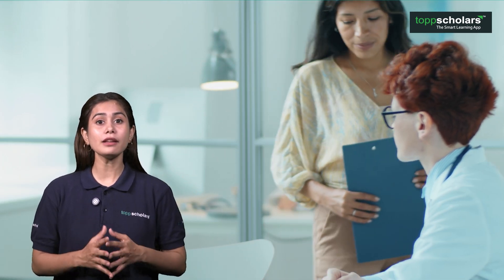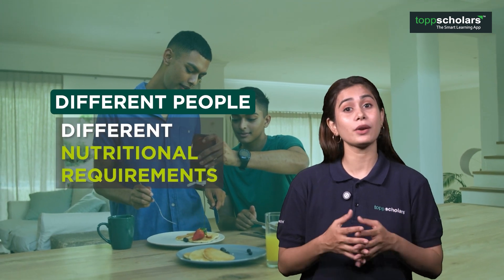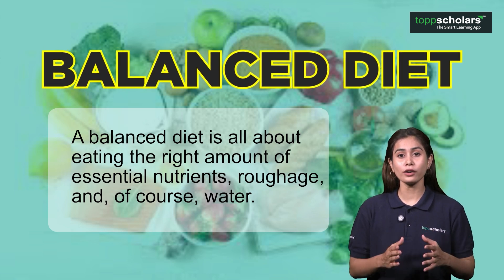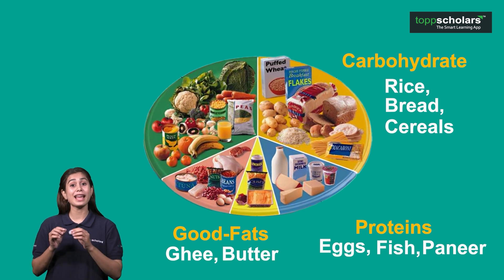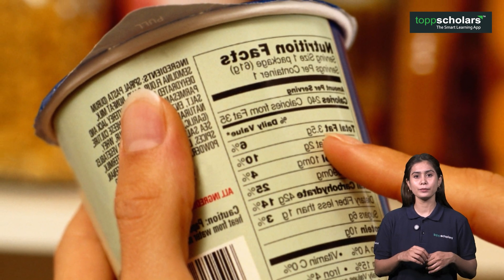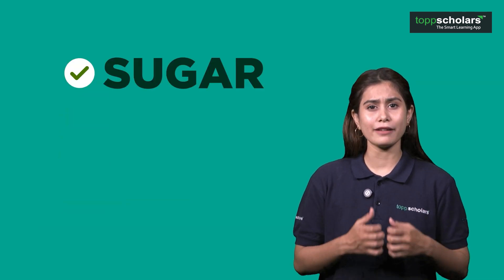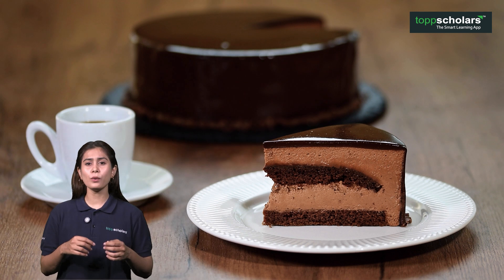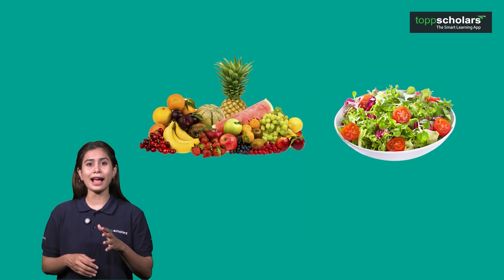Balanced Diet Class 6 NCERT | Healthy Eating | Carbohydrates Proteins, Vitamins and Mineral Salts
Healthy Eating  | Balanced Diet Class NCERT|  Carbohydrates Proteins, Vitamins and Mineral Salts
A balanced diet is a diet that provides the body with all the essential nutrients it needs to function properly and maintain good health. These nutrients include carbohydrates, proteins, fats, vitamins, minerals, and water.
Toppscholars features
*Take Mock tests to get a Higher Percentage